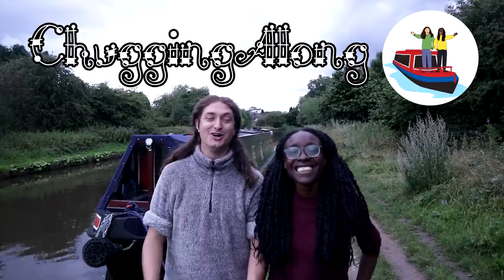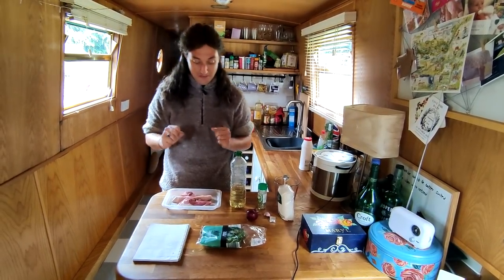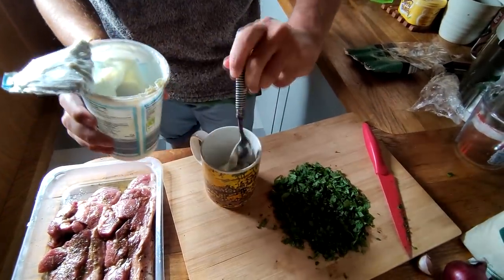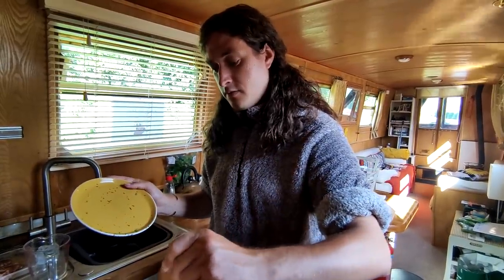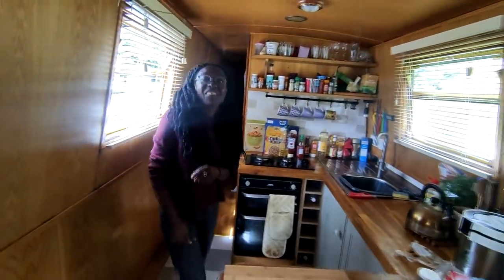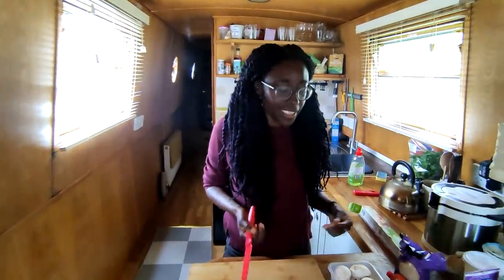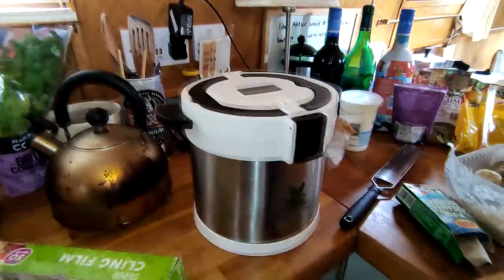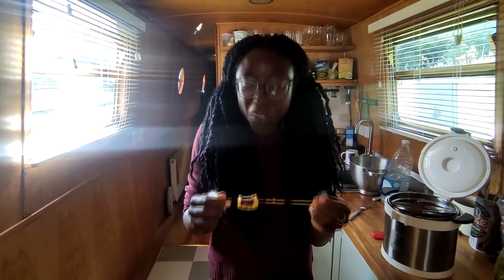Narrowboat COSTS - How Much On FOOD? + Summer Cook Off! (Mr D's Thermal Cooker and BBQ)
In this week's video, we talk about how much we spend on food whilst living on our narrowboat. We also go head to head in our summer cook off! We will both be using our thermal cooker and a BBQ.

Whose dish do you prefer?

Comment 'TIM' to vote for Tim
Comment 'SAM' to vote for Sam

Votes will be counted 6 days after this video is uploaded

Keep chugging!